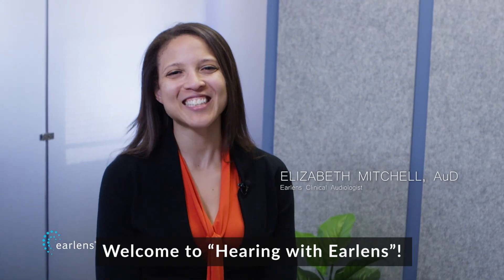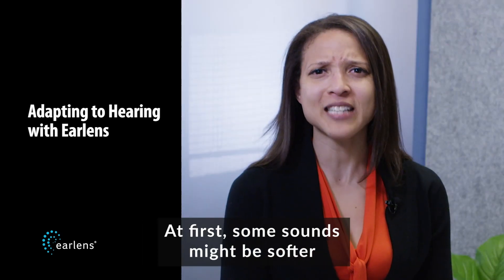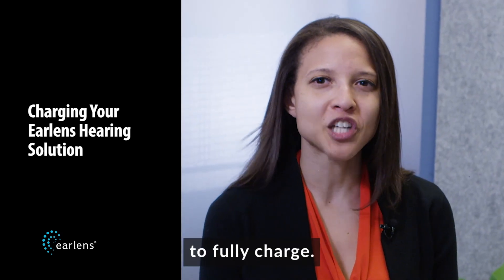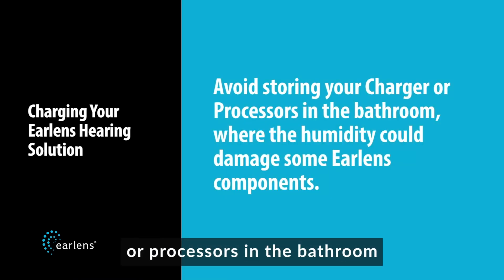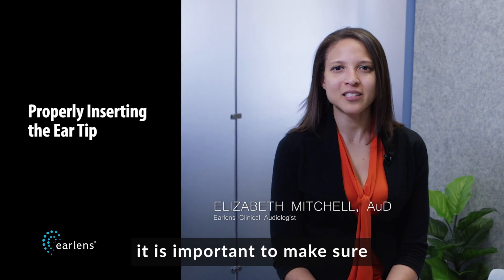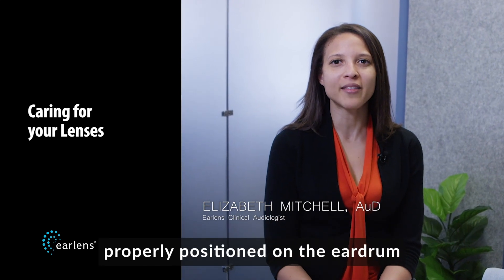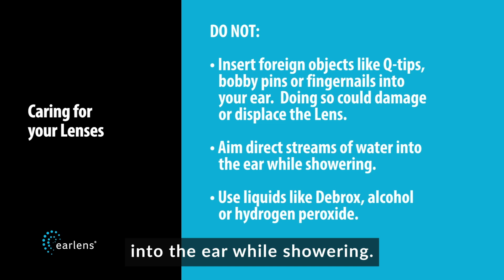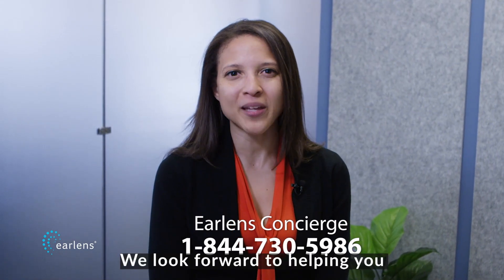Patient Counseling video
Unlike traditional hearing aids that just make sounds louder through a speaker, Earlens offers the world’s only nonsurgical lens to gently vibrate the eardrum.